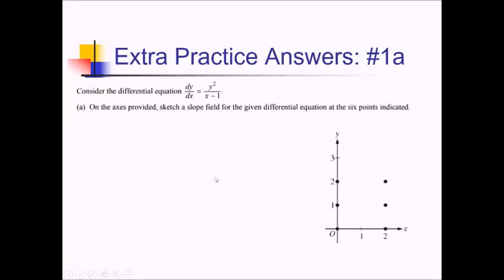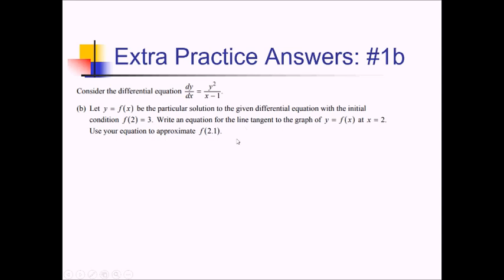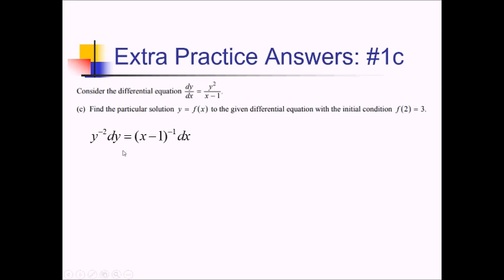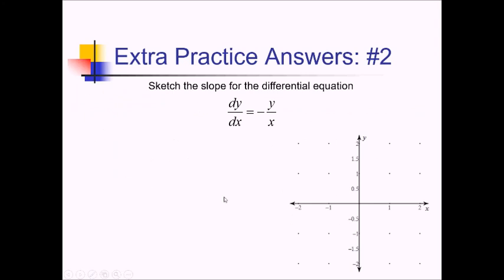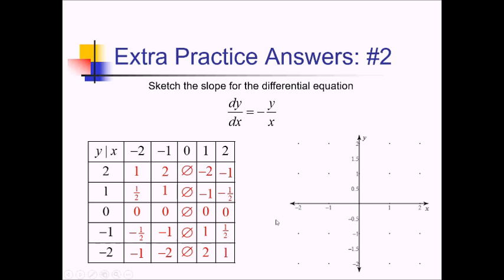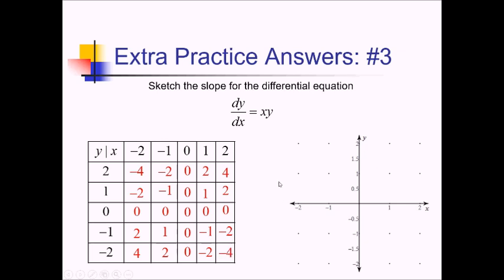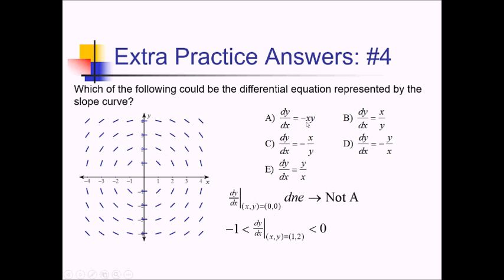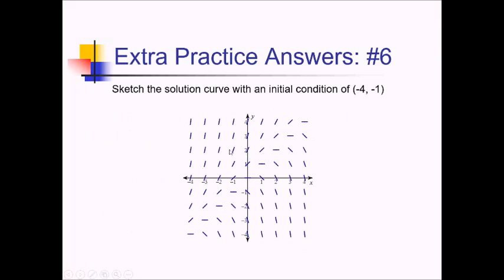Slope Fields: Problem Set #5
Worked problems showing how to graph slope fields, match a differential equation with its slope field and graph solution curves on a slope field.

Go here for a PDF and handout to go along with this video